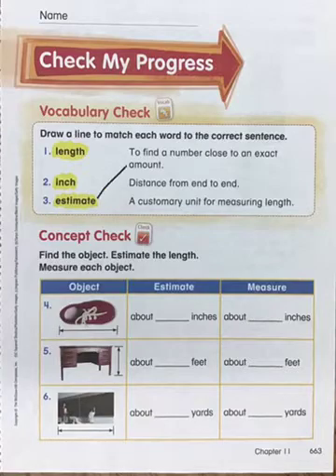Check my Progress Chpt 11 (2nd grade)